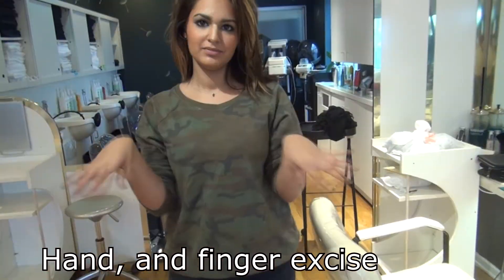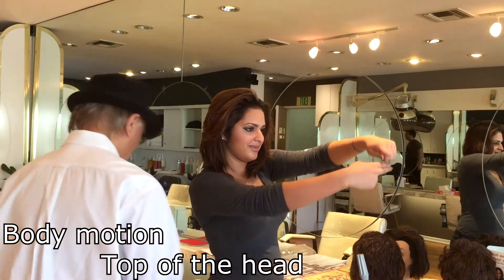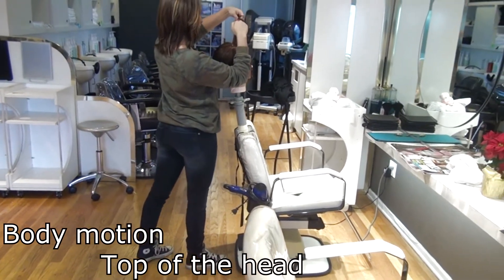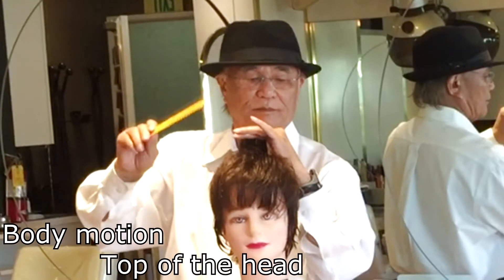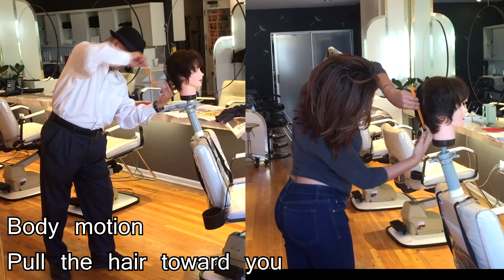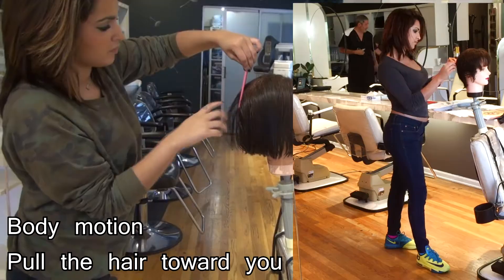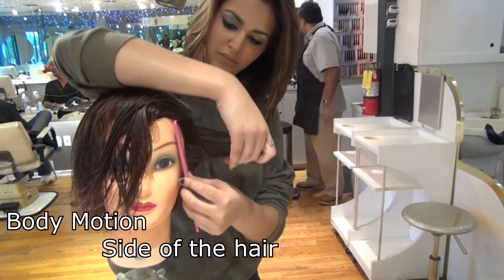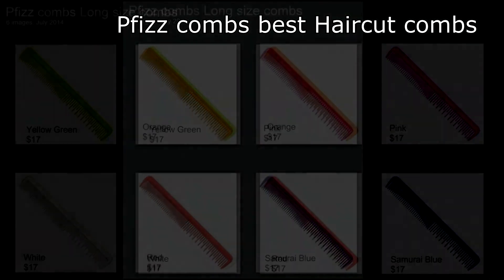Mogi Hair: Haircut : How to quickly become a good hair cutters by Mogi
Haircut How to quickly become a good hair cutters Tutorial
I would like to share with you hoe to Teach a haircut to stylist with No experience or Experienced stylist
if you like this concept share with your or other hairstylist
and if you have times please gave me any comment